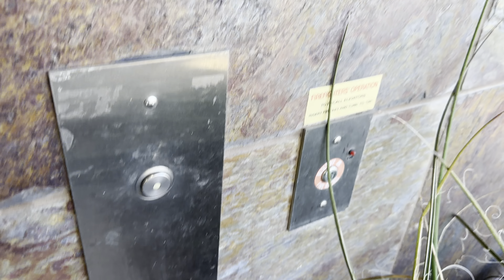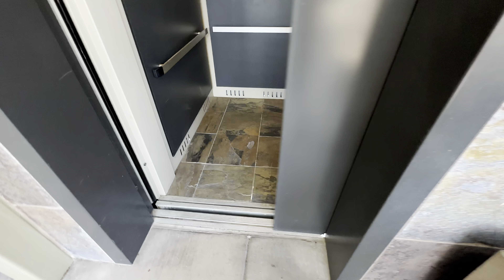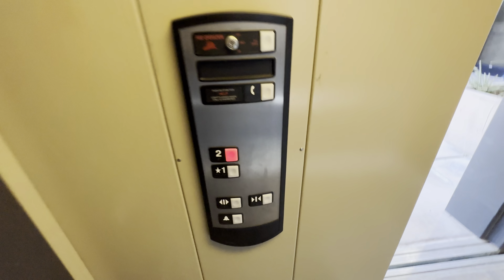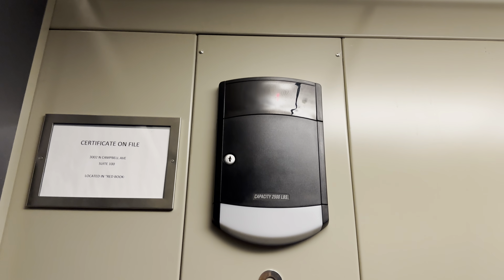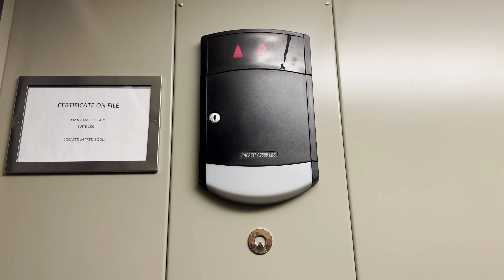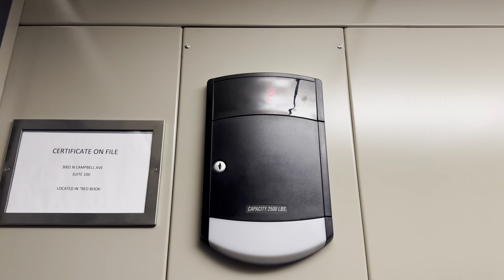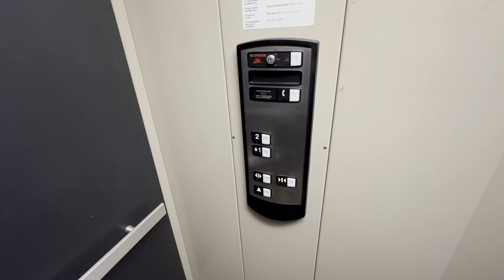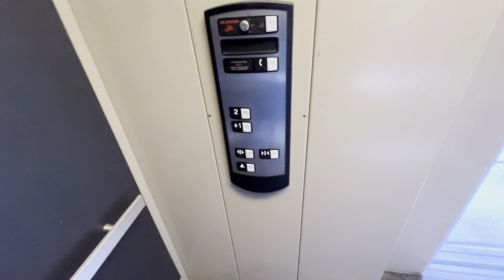iPhone 14 Pro Max: Schindler HT 330A Hydraulic Elevator/Lift @ 3002 N Campbell Ave Tucson AZ